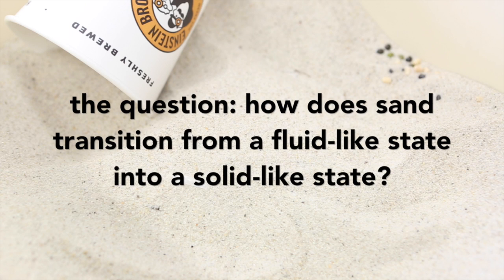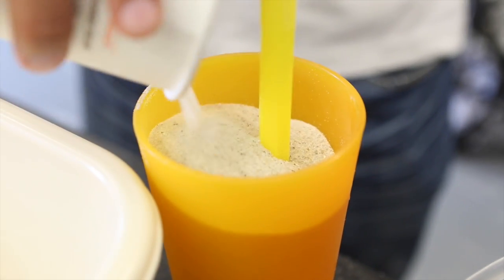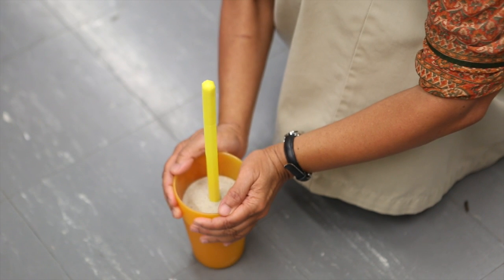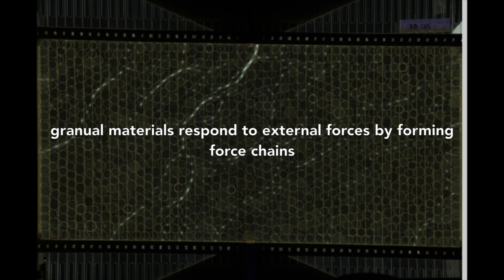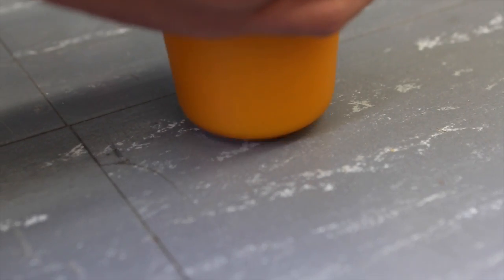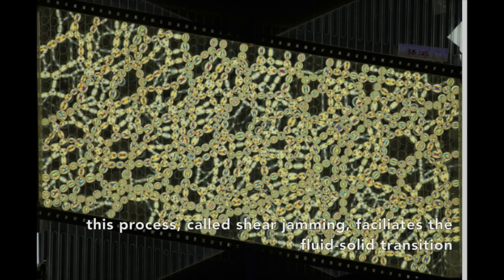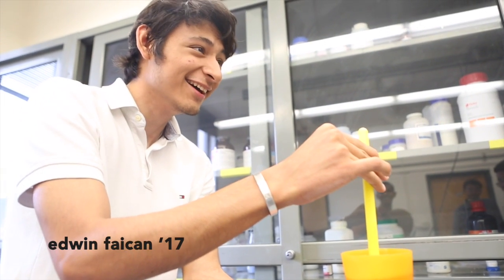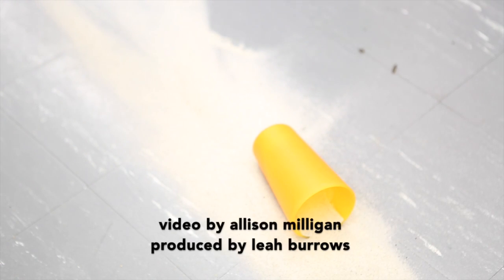Discovery in Action: Brandeis Lab Unlocks New Laws of Physics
Inside Brandeis University labs, you can watch discovery in action. Our researchers are reshaping our understanding of the world and unlocking the secrets of nature.

Physics professor Bulbul Chakraborty, with the help of graduate and undergraduate researchers, is exploring a new realm of physics — the mysterious world of macroscopic assemblies.

Credit: Robert Behringer Duke University